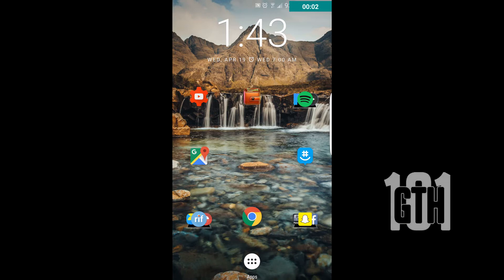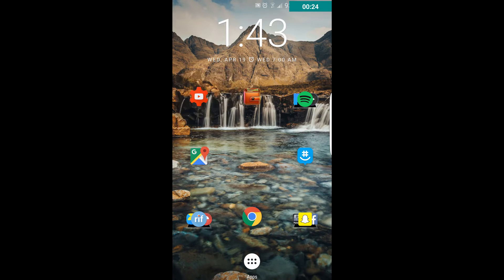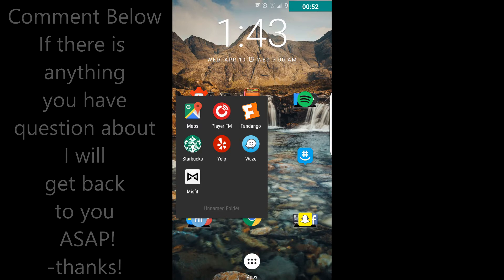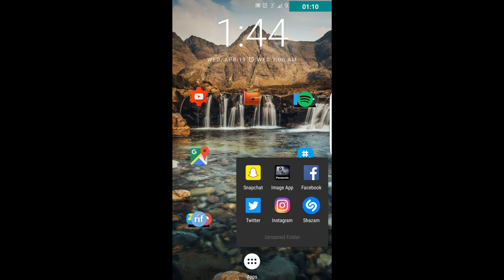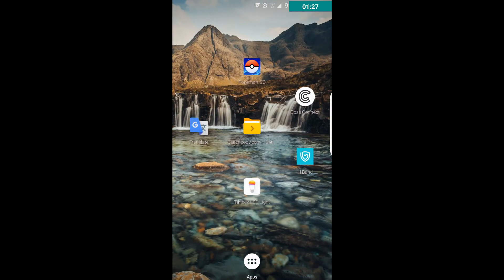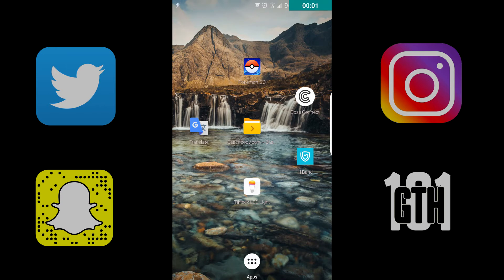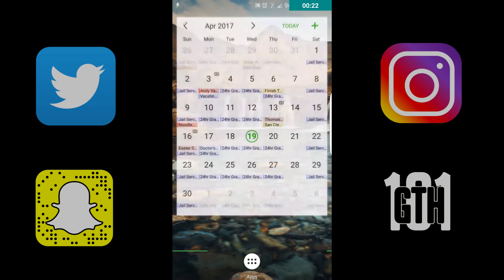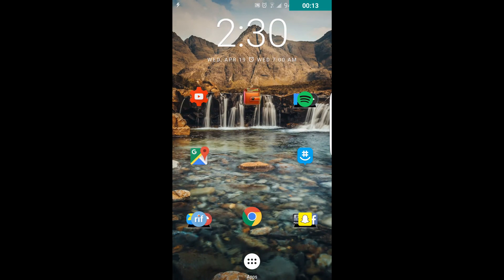What's On My Galaxy S6 Edge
If you have any questions or Concerns, Let me Know and I will
get back to you As Soon As Possible.

Have an Awesome Day guys. :)